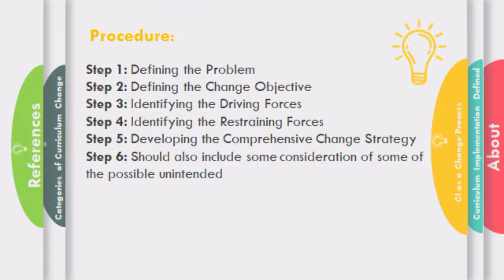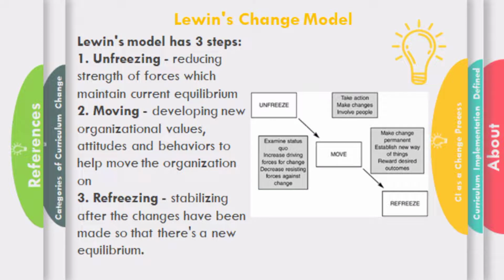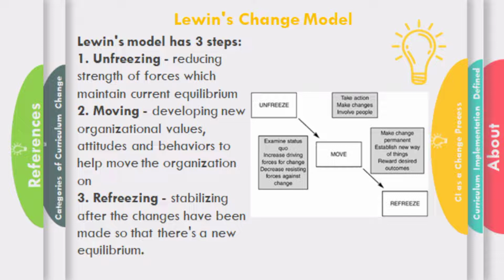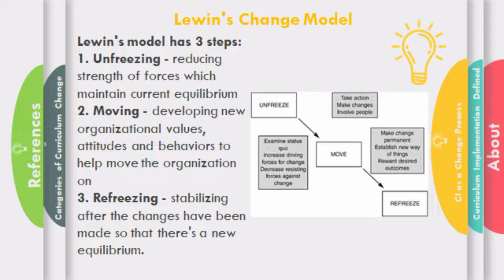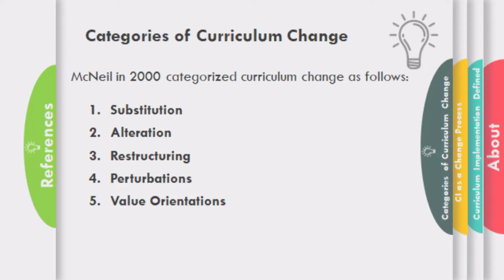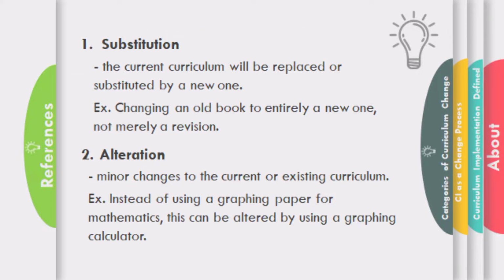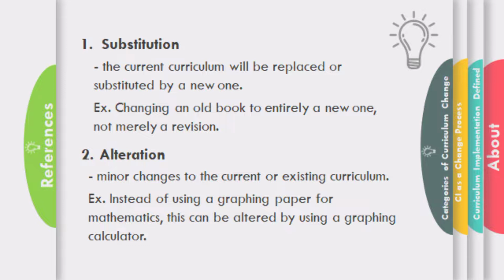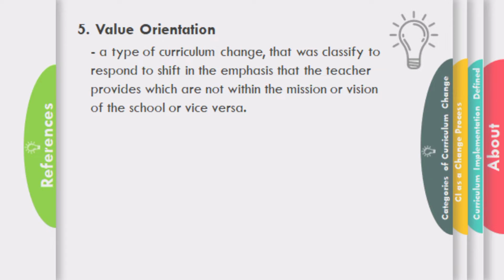The Teacher as a Curriculum Implementor and a Manager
Group 6 Report Presentation- The Teacher as a Curriculum Implementor and a Manager